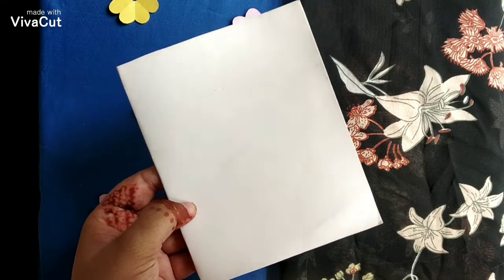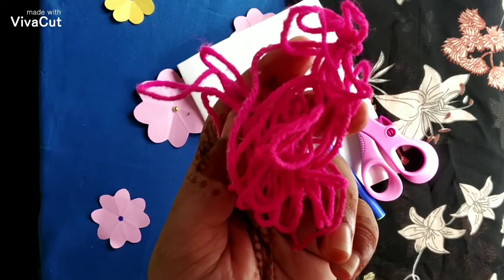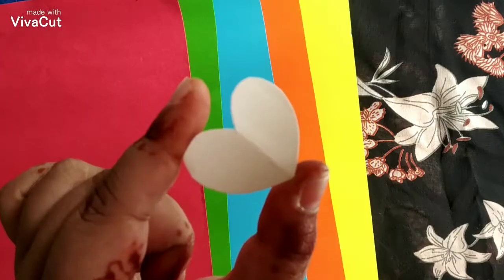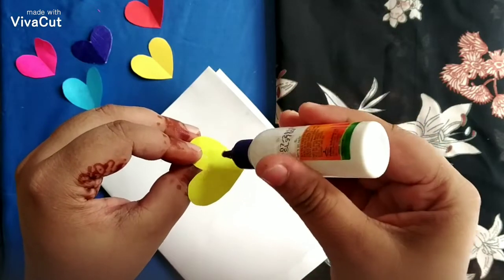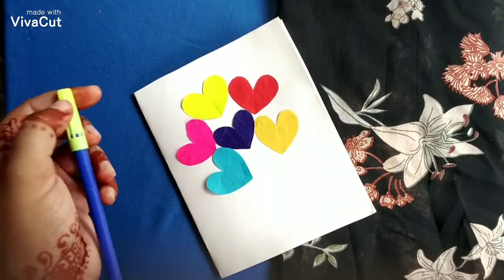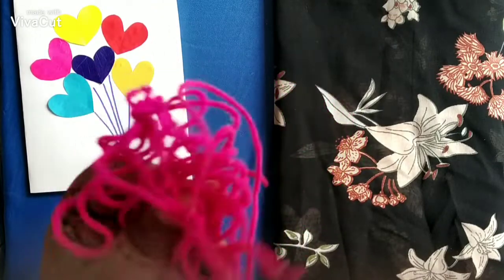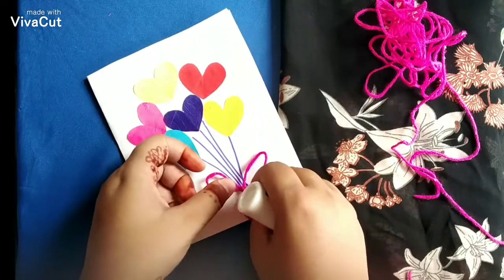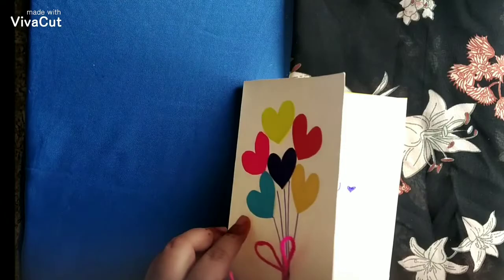How to make birthday card easily // DIY card for birthday// Last minute gift idea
Hi guys,
This is Monika. I am a lecturer by profession. Crafting is my passion.
I make very easy and simple DIYS which you can make easily.